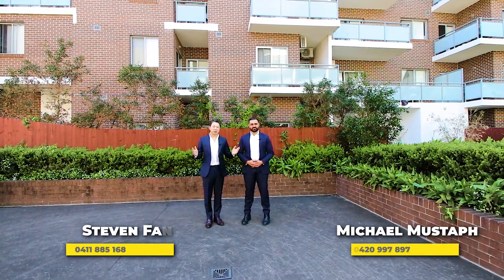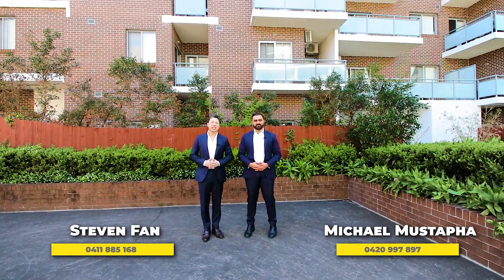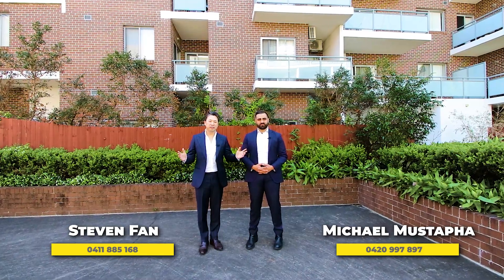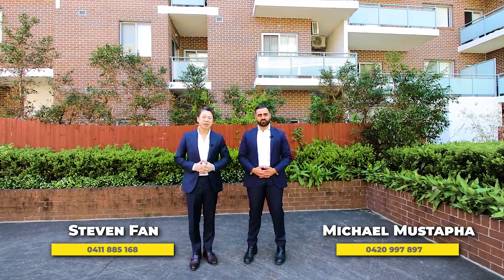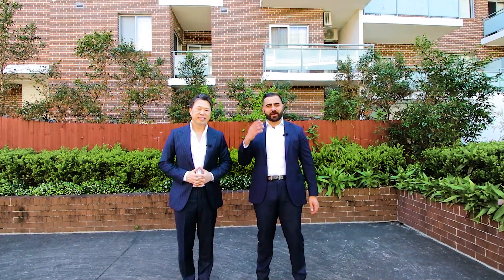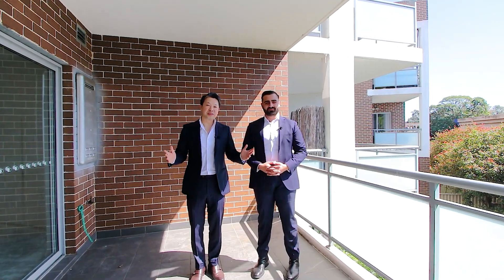47/8 Briens Rd, Northmead